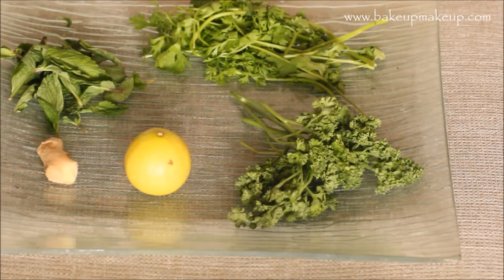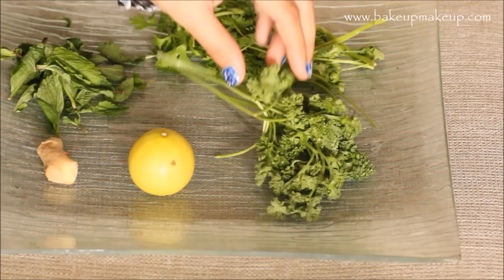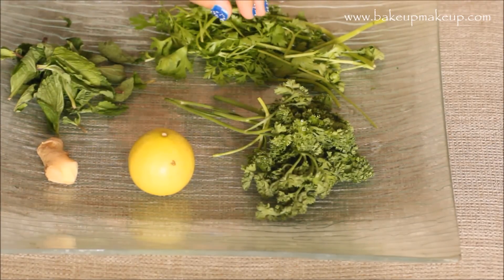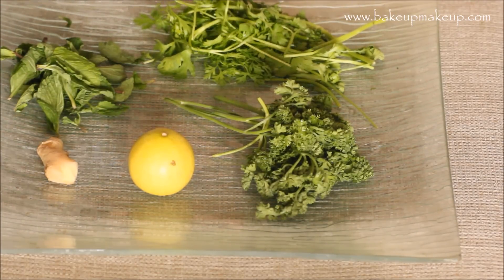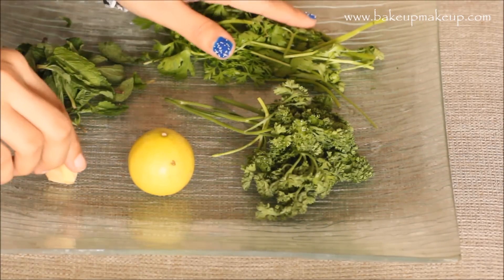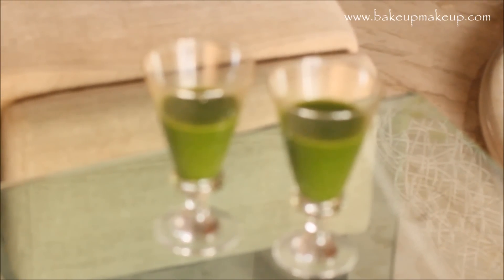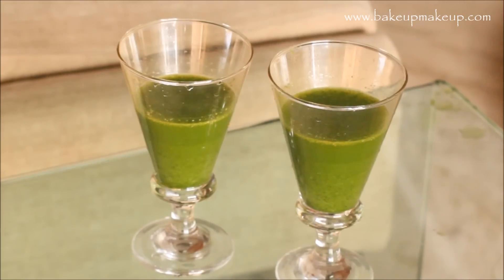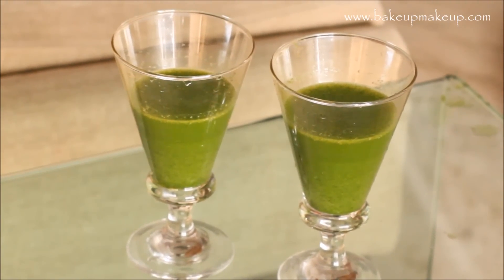Overnight Weight Loss Drink Belly Fat Burner | Episode 3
Hi Guys!!!

DIY QUICK home remedies for weight loss. LEARN our safe tips to lose weight quickly and achieve a great shape today. Most of us are in a constant battle with those extra pounds that refuse to reduce even upon regular exercise. To reduce weight, reducing the calorie intake and eating healthy are the first steps. In addition to eating healthy, regular exercises is equally important for weight loss. However, inability to lose weight even after exercises and eating the right food could indicate certain underlying medical conditions.

Regards
Team B&M